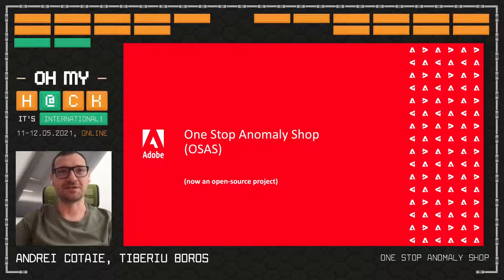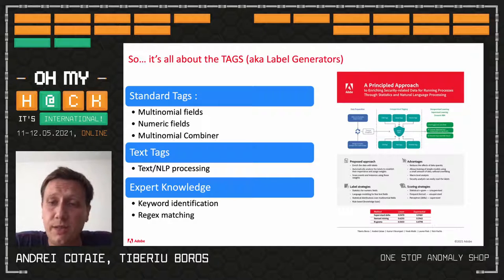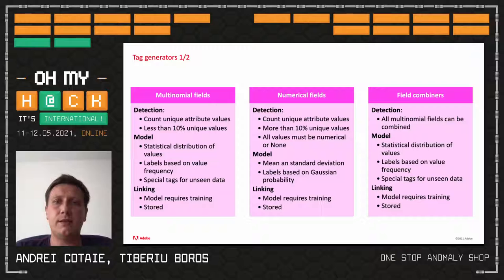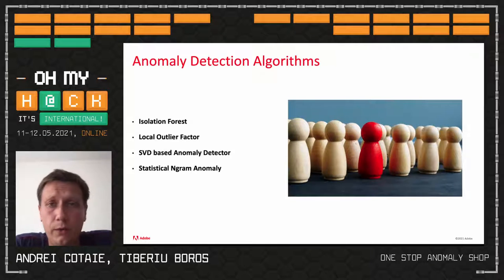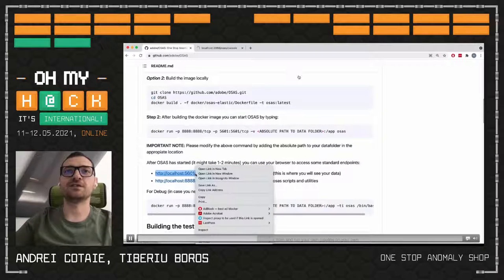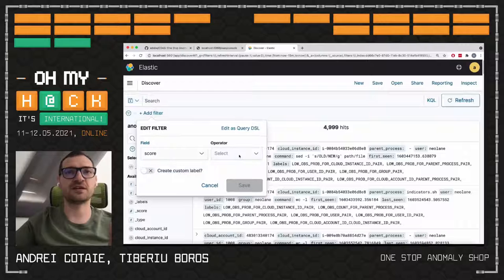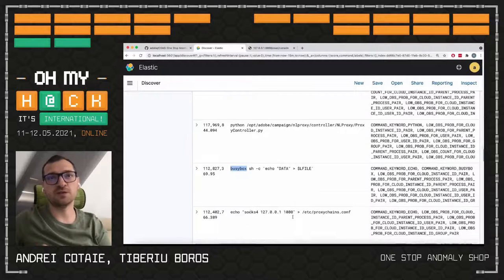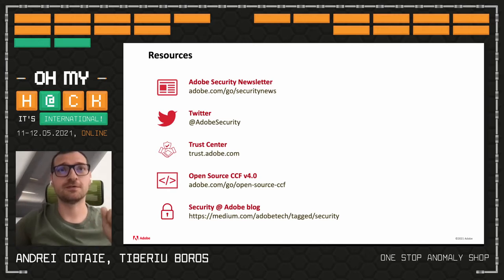OMH International 2021: One Stop Anomaly Shop - Andrei Cotaie, Tiberiu Boros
OSAS is a complete machine learning framework aimed to discovered anomalies in a given dataset. It represents an implementation of several Adobe’s Security Intelligence Team Patents and White papers. The project aims to enable the user to create a custom pre-processing pipeline, using predefined recipes for numerical, categorical, text and combined datatypes. Its unique manner of tagging allows it to be used for a diverse range of datasets and projects. The Expert Knowledge Based tagging component makes it highly efficient at targeting security threats and shifts the underlaying operation from unsupervised learning towards a semi-supervised one. The open source initiative contains the full source code of the project but also a dockerized version, equipped with an OSAS Web UI and an Elastic Search OpenDistro installation and integration for fast graphical analysis of the results.